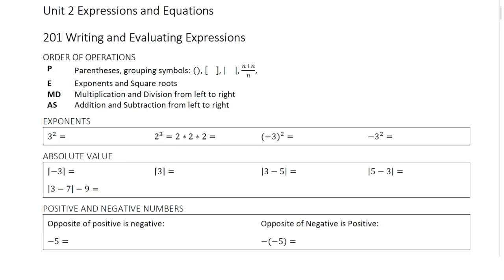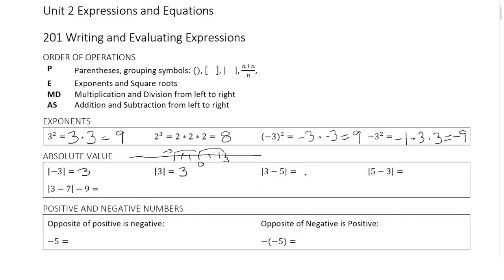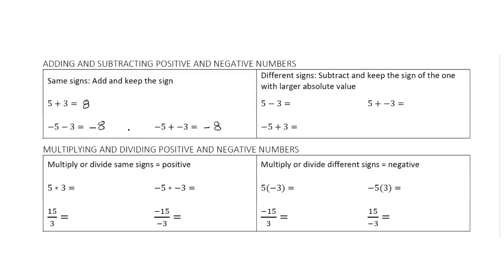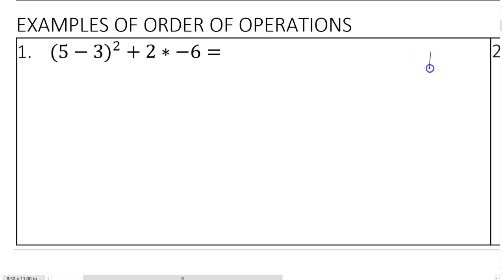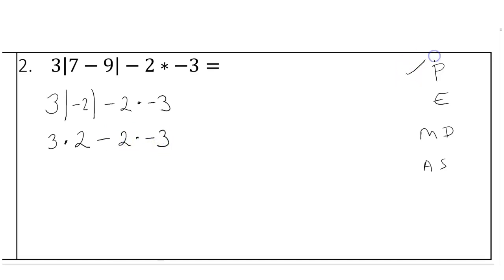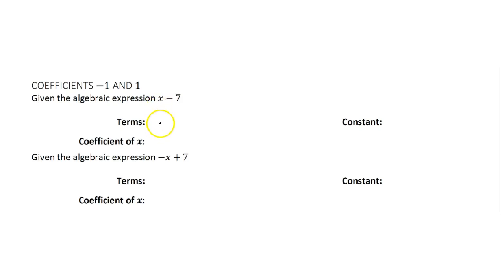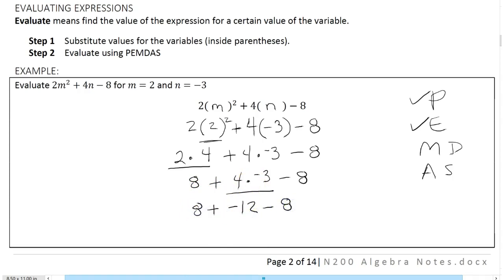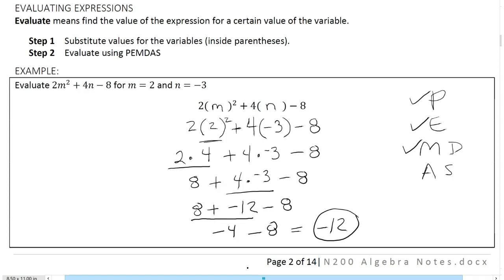201 Writing and Evaluating Expressions